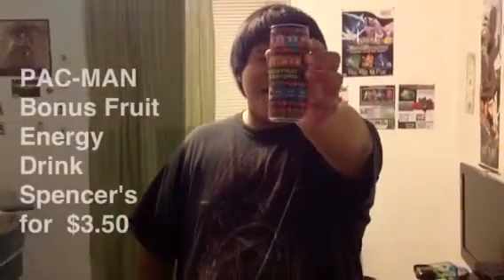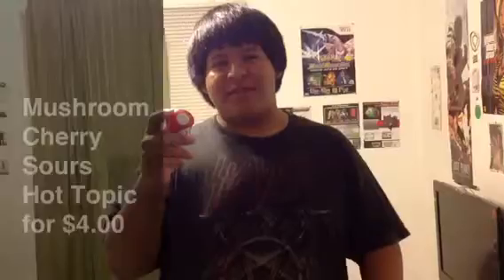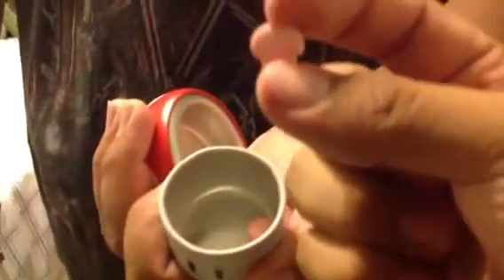Pac-Man Bonus Fruit Energy Drink and Mushroom Sour Candy Review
This is done on my friend's new iPad

Thanks once again man!.- x1ic1x